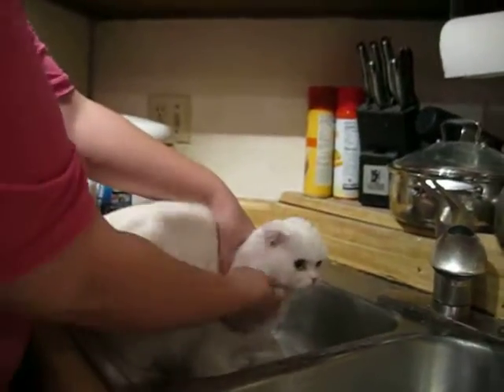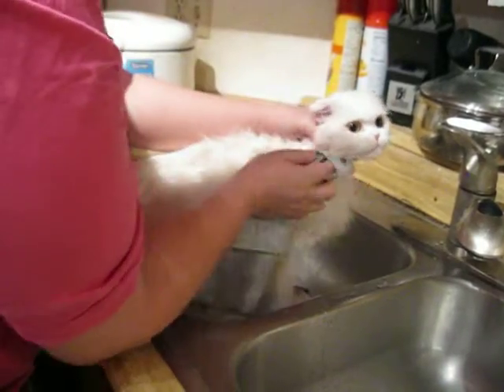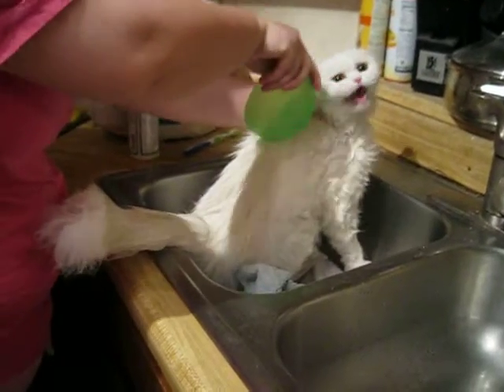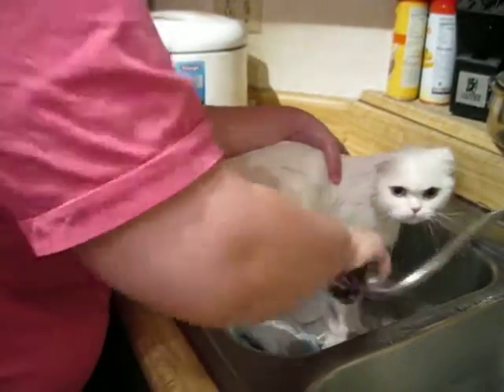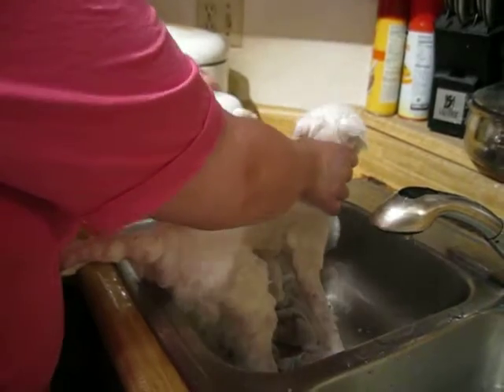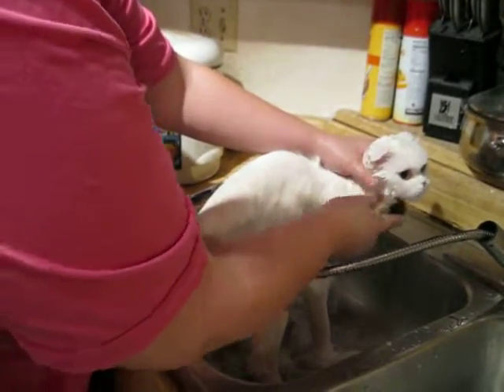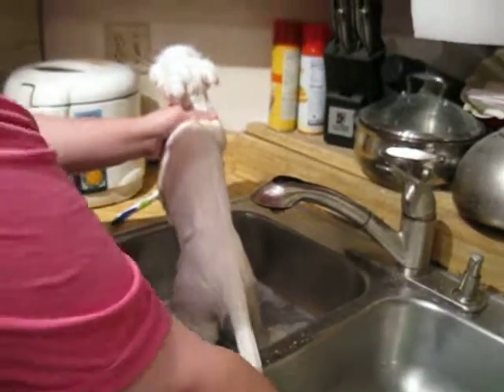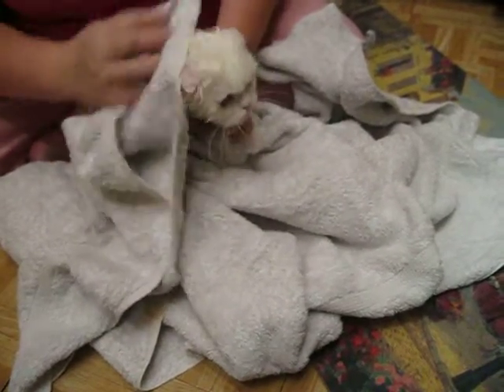bathing our cats